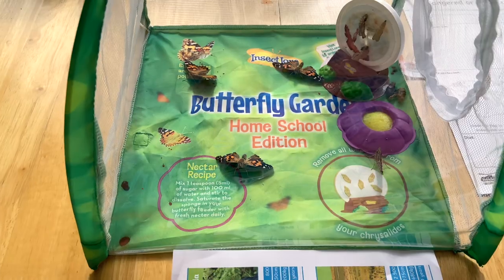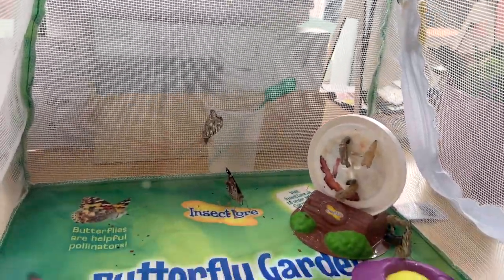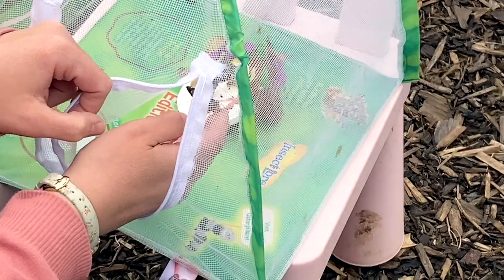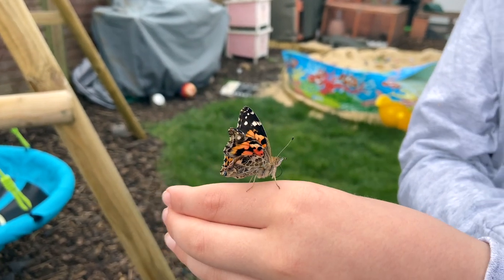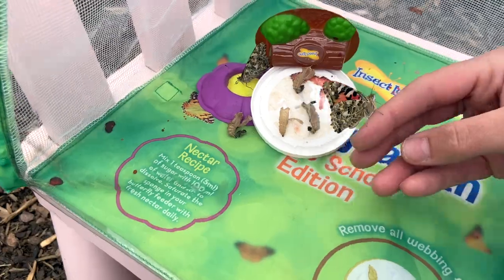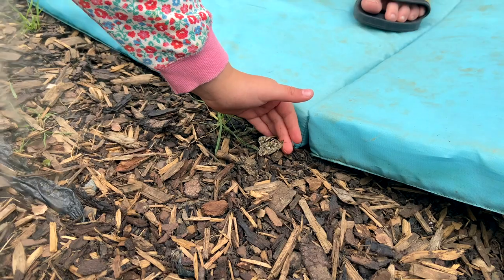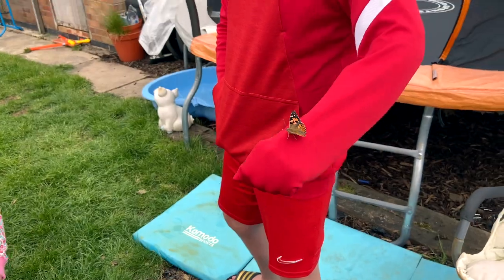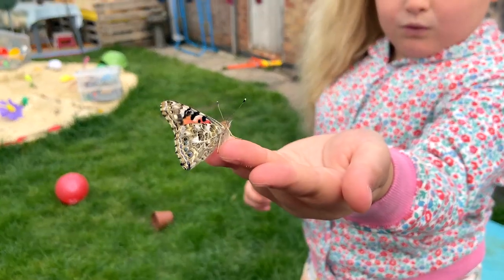Hands On Learning || Insect Lore Butterfly Garden Home School Edition || Cycle of a Butterfly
Our Insect Lore Butterfly Garden is now a firm part of our home education curriculum! It's a great opportunity to practice hands on learning and never fails to engage all three of the kids.

This year we tried the "Insect Lore Butterfly Garden Home School Edition" and this video shows the end of this year's journey.

- This is NOT a sponsored video and we paid full price for our Butterfly Garden -